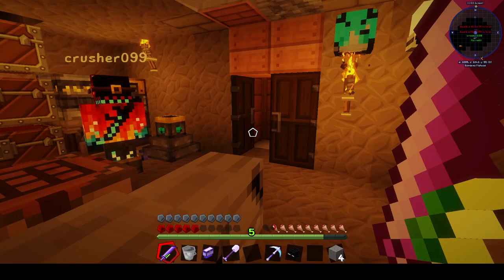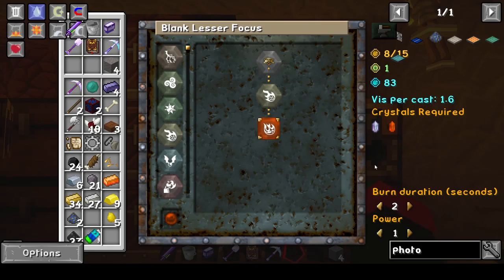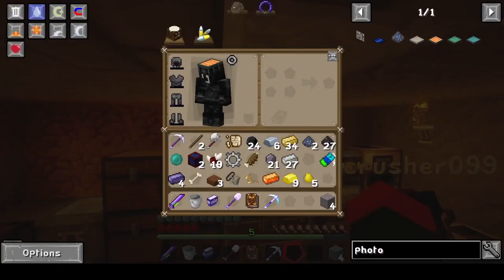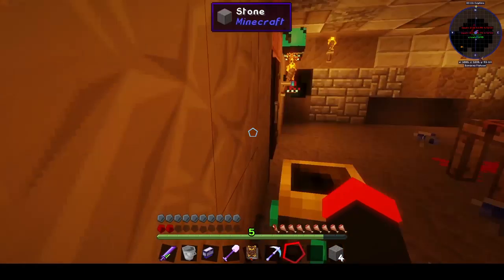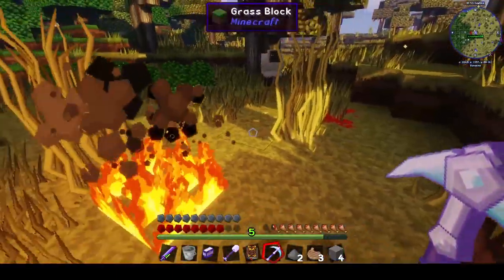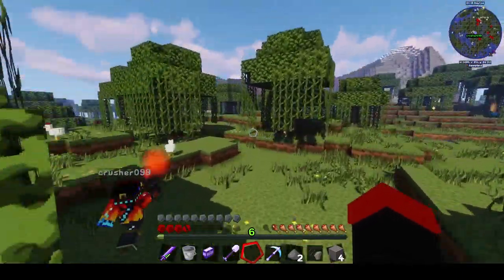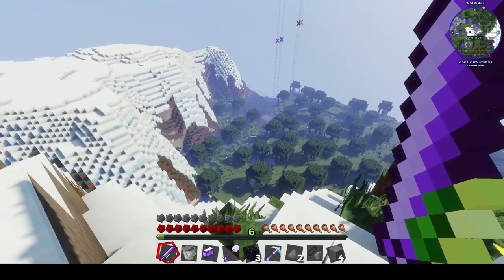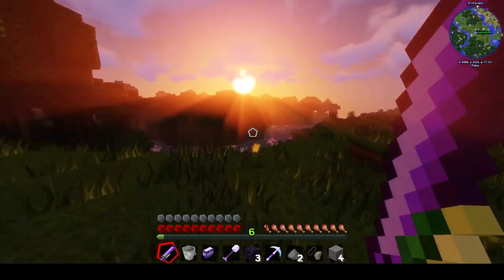Minds Of Insanity S3 E29